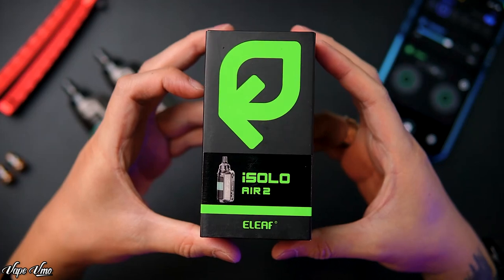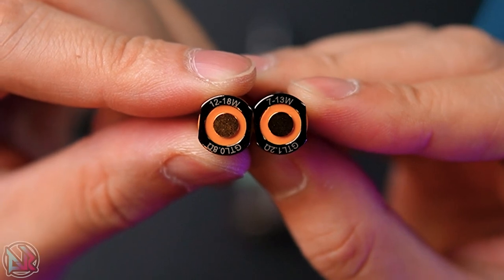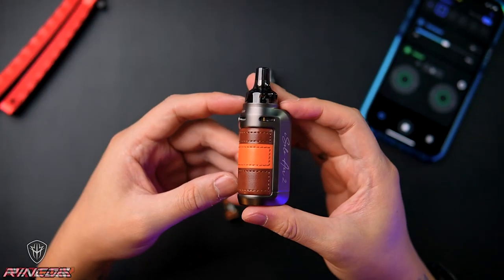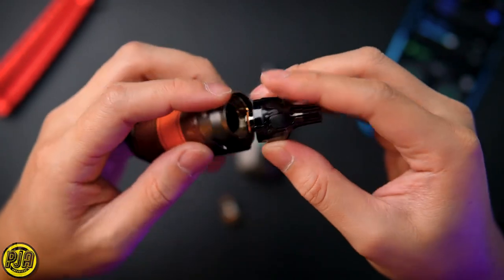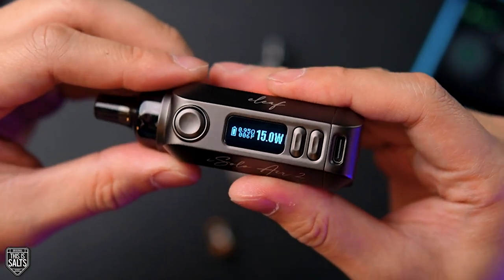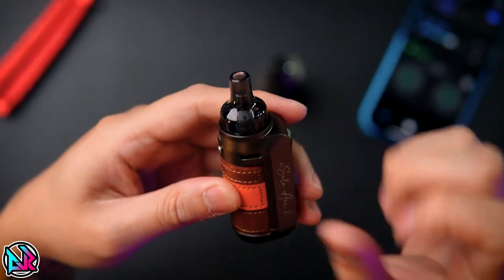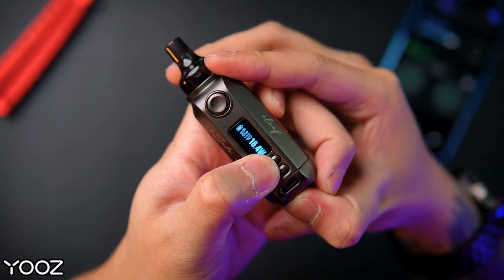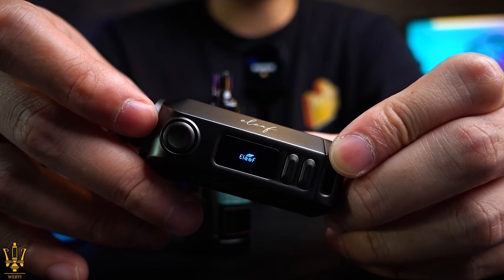ELEAF ISOLO AIR 2 - Full Review / Tutorial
💨XPOSE 💨YOOZ 💨RINCOE 💨ELFBAR 💨 JAI VAPORS 💨VOLTBAR 💨ARTERY 💨SP2S 💨MVIA 💨NEVOKS 💨TROPICANA JUICE 💨KARDINAL
💨WERTI 💨PJA VAPORIZER 💨HEAVENGIFTS 💨THIS IS SALTS

♠️ PARTNERSHIP♠️
🎮PRISM+ 🎮PCBYTE
🔰FIFTH GEAR AUTO 🔰GARAGE21 🔰TS AUTO 🔰MAX RACING 🔰RAXER WHEELS 🔰YC Wrap 🔰Venis Bodykit 🔰Mcclubz 🔰Wind Motorsport 🔰ML Automart 🔰Trapo Mat